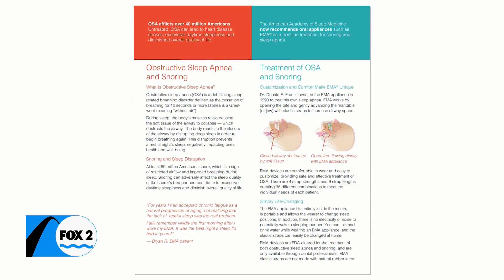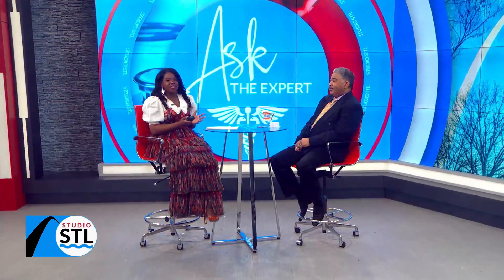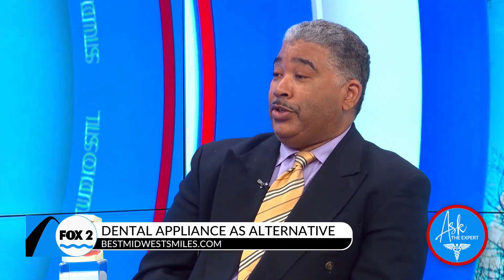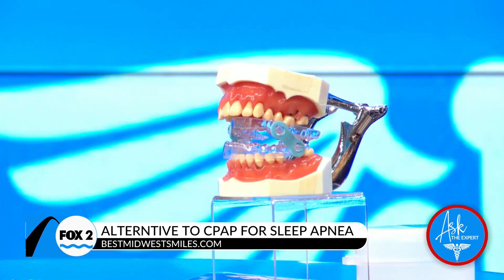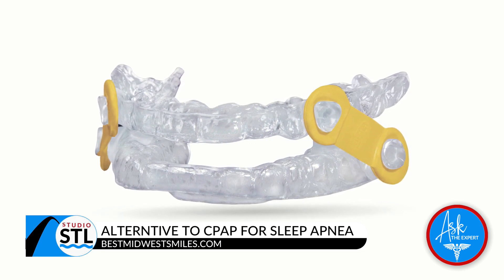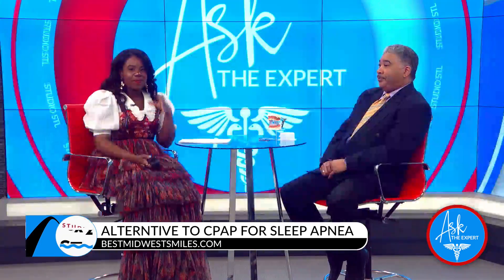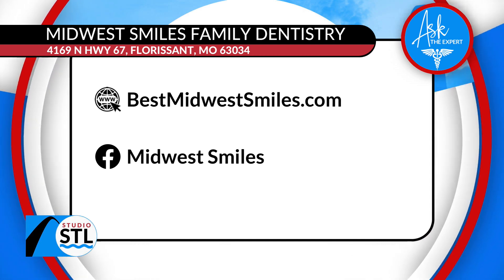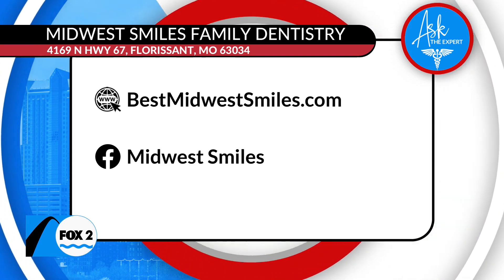Midwest Smiles and Cosmetic Dentistry talks about sleep solutions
Located in Florissant, Midwest Smiles Family Dentistry talks about what appliances can be used as an alternative to CPAP machines for sleep apnea.